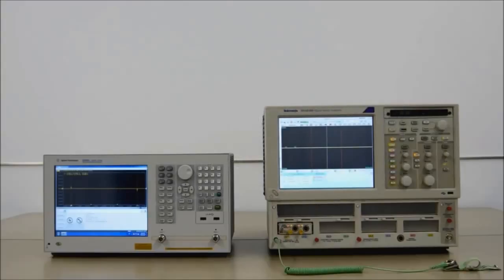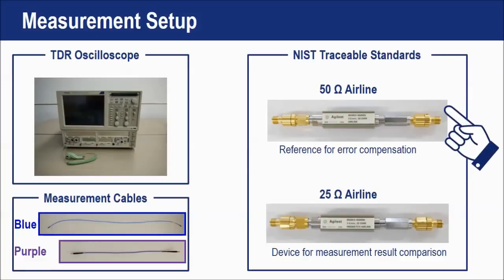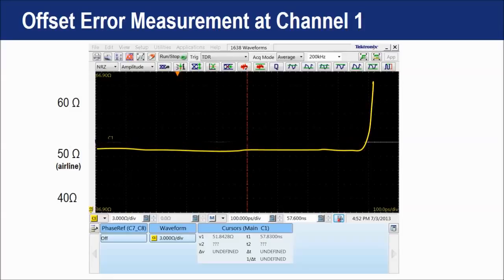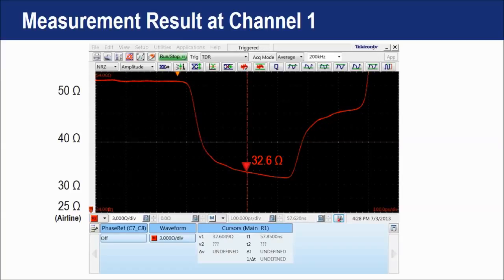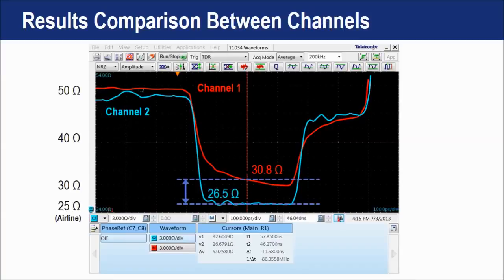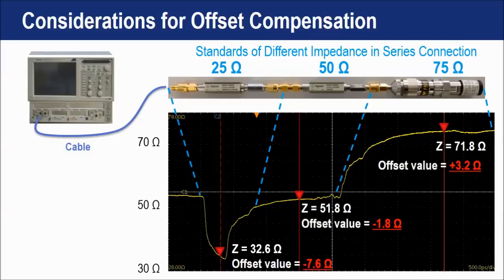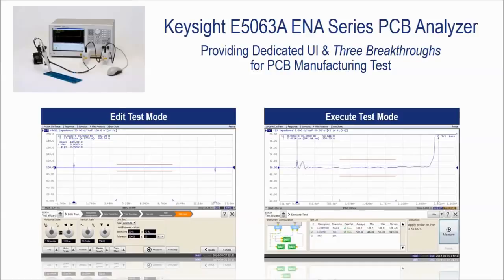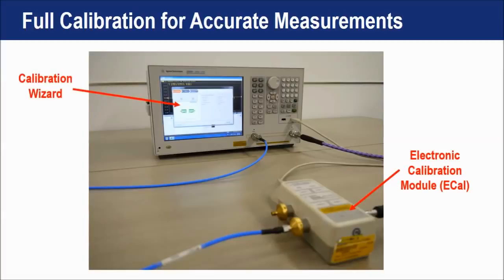Achieving Higher Measurement Accuracy for PCB Impedance Test | E5063A PCB Analyzer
In this video, we will review the problems in PCB impedance measurements with traditional TDR oscilloscopes and offset compensation method. Then we will introduce Keysight E5063A ENA Series PCB Analyzer and demonstrate how to achieve higher measurement accuracy for PCB impedance measurements.

Keysight E5063A PCB Analyzer can provide you more accurate, repeatable, and reproducible measurements at wide impedance range, which helps you with better measurement correlation and yield that are required for the latest PCB impedance test.